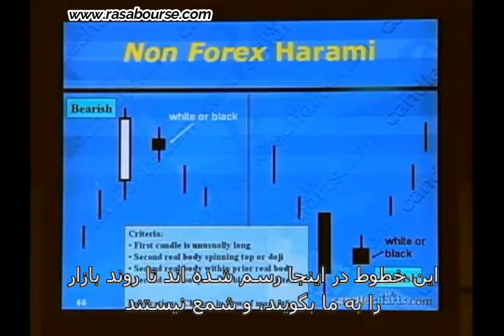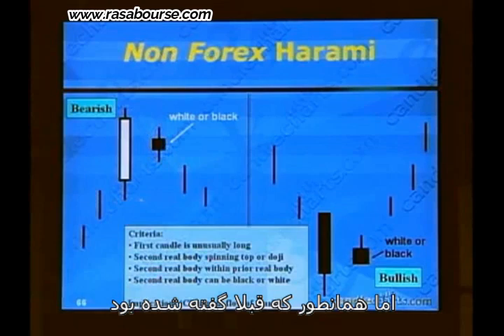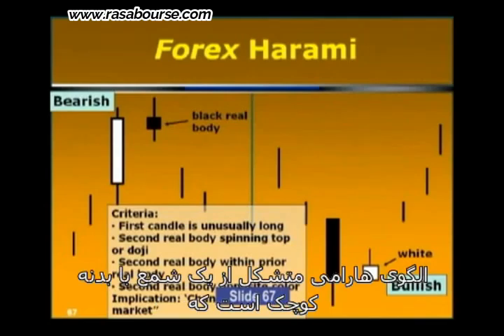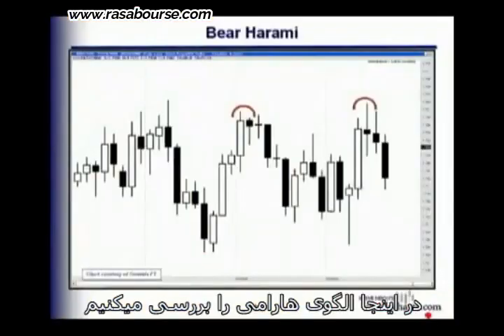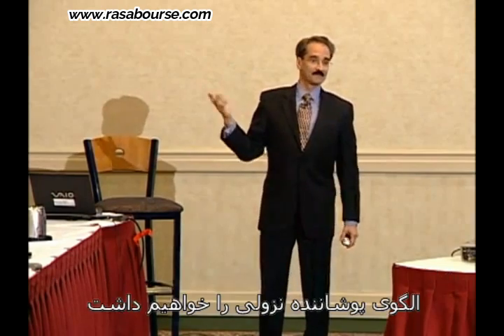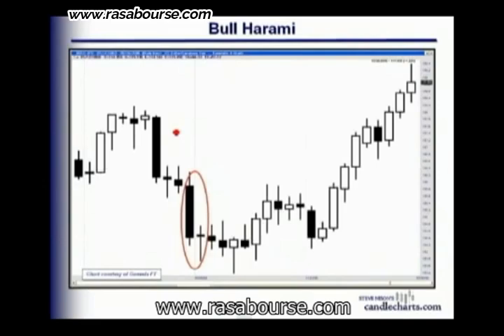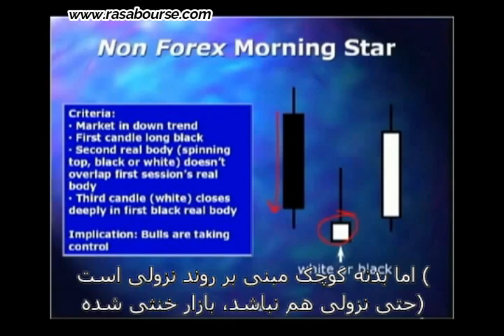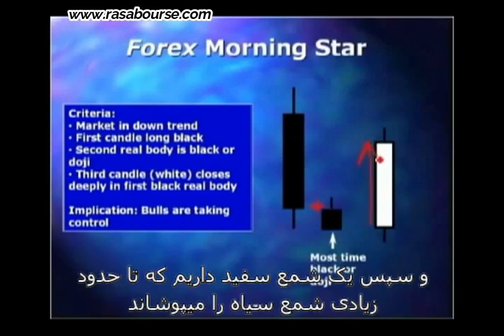Steve nison part 14